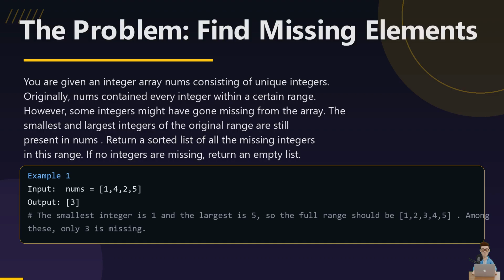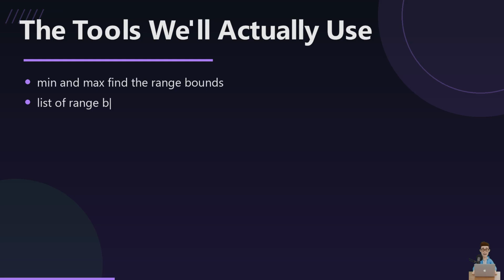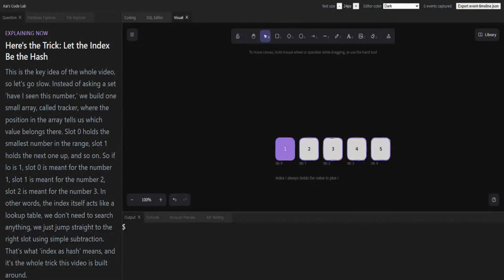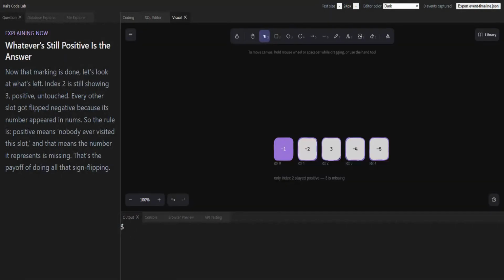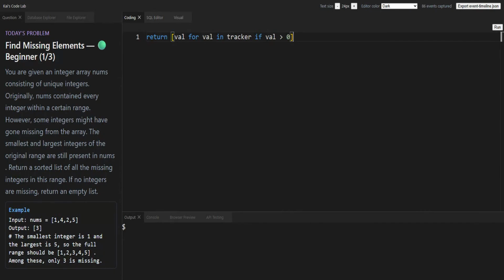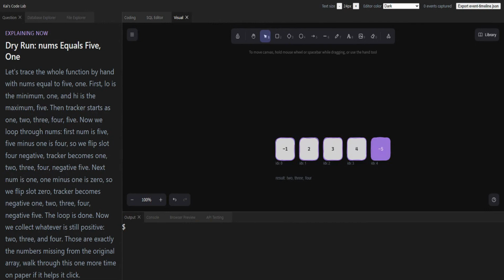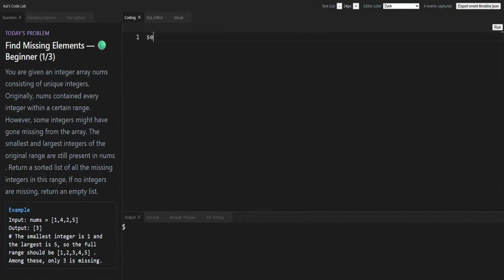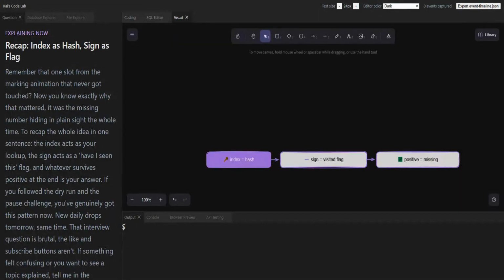3731. Find Missing Elements — 🟢 Beginner (1/3) — LeetCode Daily Python Solution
📍 Jump to your level:
🟢 Beginner: 0:20–9:36

Chapters:
0:00 The Problem: Find Missing Elements
0:20 🟢 Beginner: The Array Should Be Complete. It Isn't.
0:43 Why This Pattern Keeps Showing Up
1:02 One Tiny Example, No Theory Yet
1:22 The Tools We'll Actually Use
2:04 The Obvious Way: Just Check Each Number
2:33 Here's the Trick: Let the Index Be the Hash
3:14 The Two Passes, Before Any Code
3:38 Marking in Motion
3:57 Whatever's Still Positive Is the Answer
4:18 Code It: Build the Tracker and Mark
4:53 Code It: Collect the Missing Ones
5:14 The Whole Solution, In One Place
5:32 That Offset Line, With Real Numbers
6:04 Dry Run: nums Equals Five, One
6:43 Pause: What Does This Return for Seven, Eight, Six, Nine?
6:57 Nothing's Missing, So Nothing Comes Back
7:17 The Mistake I Actually Made Once
7:42 Alternative: Just Use a Set
8:09 Time and Space, for the Tracker Version
8:35 Edge Cases This Code Survives
8:59 Recap: Index as Hash, Sign as Flag

🟢 Beginner: 0:20–9:35

Chapters:
0:00 The Problem: Find Missing Elements
0:20 🟢 Beginner: The Array Should Be Complete. It Isn't.
0:43 Why This Pattern Keeps Showing Up
1:02 One Tiny Example, No Theory Yet
1:22 The Tools We'll Actually Use
2:04 The Obvious Way: Just Check Each Number
2:33 Here's the Trick: Let the Index Be the Hash
3:14 The Two Passes, Before Any Code
3:38 Marking in Motion
3:57 Whatever's Still Positive Is the Answer
4:18 Code It: Build the Tracker and Mark
4:53 Code It: Collect the Missing Ones
5:15 The Whole Solution, In One Place
5:32 That Offset Line, With Real Numbers
6:02 Dry Run: nums Equals Five, One
6:42 Pause: What Does This Return for Seven, Eight, Six, Nine?
6:55 Nothing's Missing, So Nothing Comes Back
7:16 The Mistake I Actually Made Once
7:41 Alternative: Just Use a Set
8:07 Time and Space, for the Tracker Version
8:34 Edge Cases This Code Survives
8:58 Recap: Index as Hash, Sign as Flag

We solve Find Missing Elements the beginner way first, then flip it: instead of a hash set, we use the array's own indices as the hash table and the sign of each number as a marker. You'll see the obvious O(n) set solution, why it works but costs space, then the in-place two-pass trick that gets you to O(1) extra space — with a full dry run, a real mistake I made once, and every edge case this code survives.